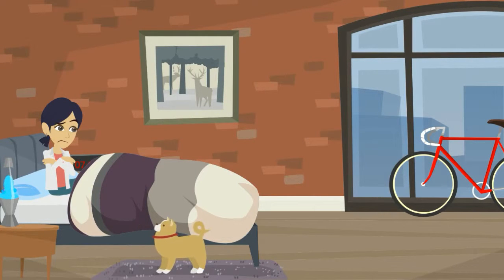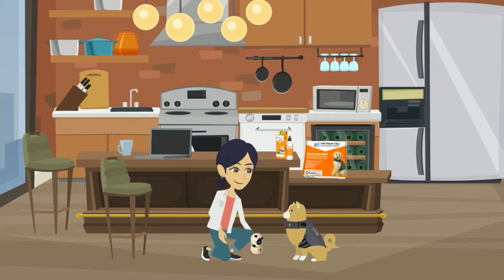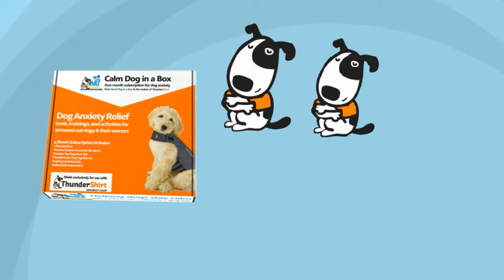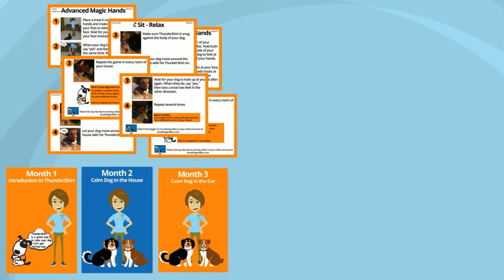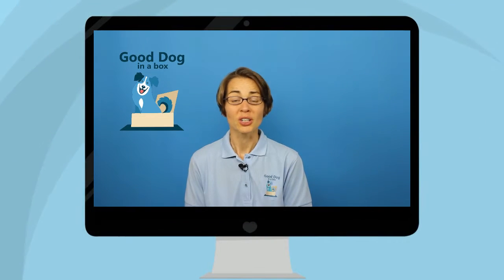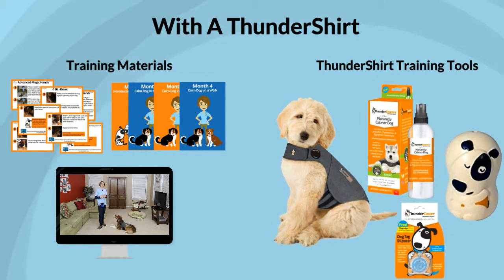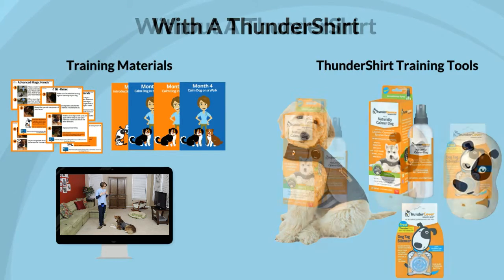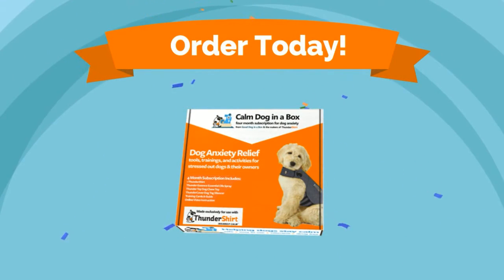Calm Dog in a Box featuring ThunderShirt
Calming products and stress relief exercises for dogs and their owners. A 4 month program including ThunderShirt products, professional training guides, and online video training.